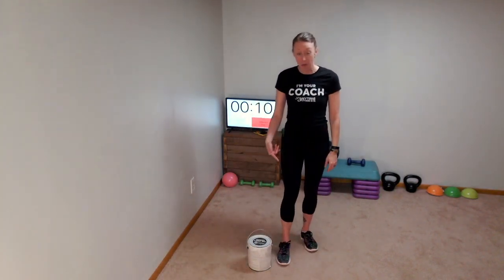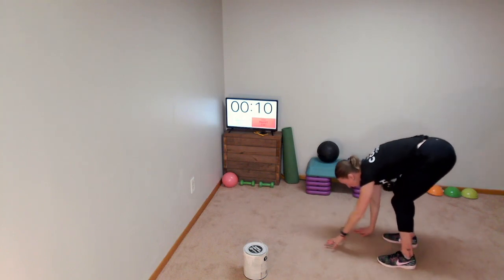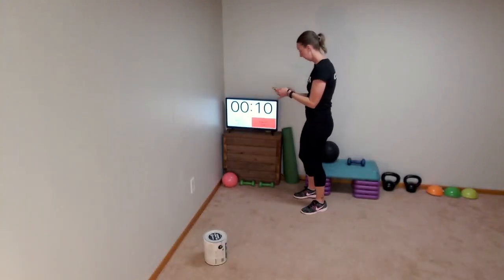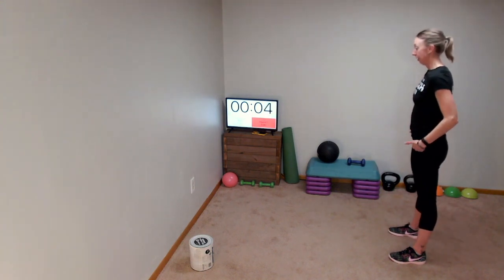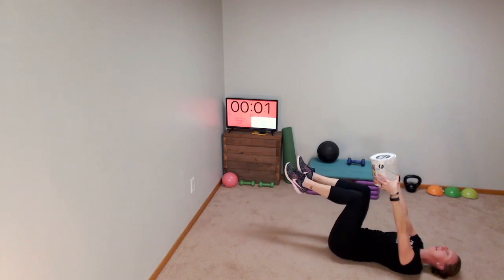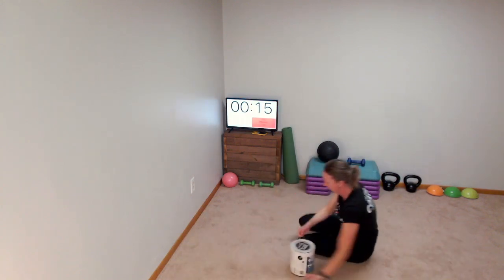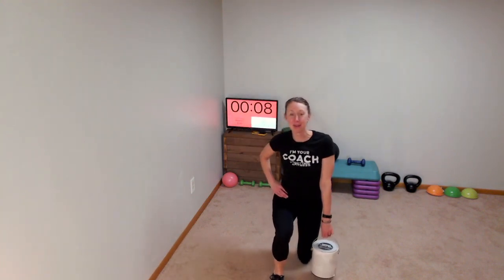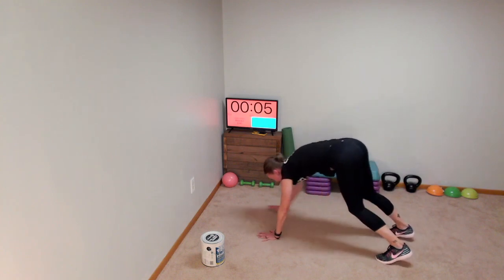Core Workout To Do At Home (20 Minutes)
Looking for a new core workout to do at home? Look no further! This 20-minute core workout routine will work your abs and back at the same time. For equipment, you will need a dumbbell, kettlebell or a heavy household object, such as: water jug, laundry detergent, or paint can.

Stay Inspired Every Day.

Join a welcoming gym that exists to help you get to a healthier place - by giving the right support at the right times, in the ways you want.